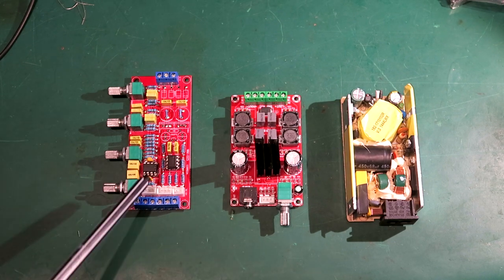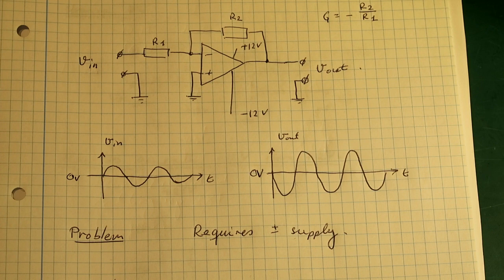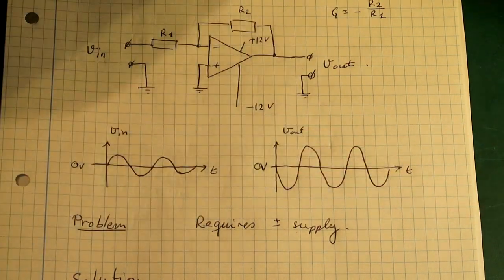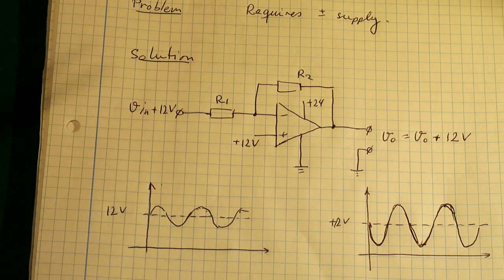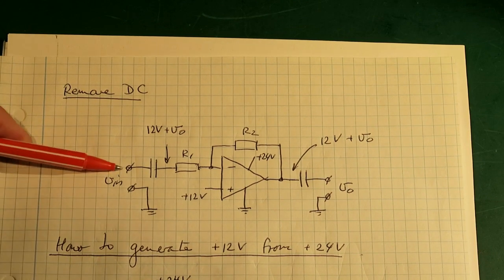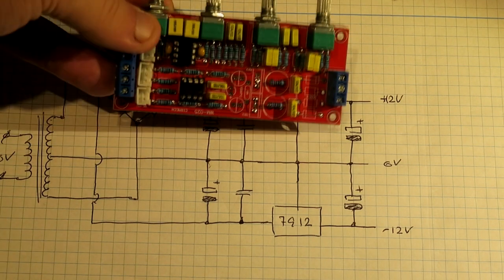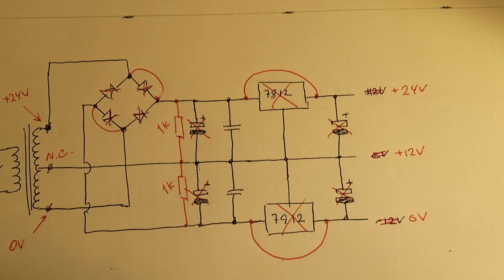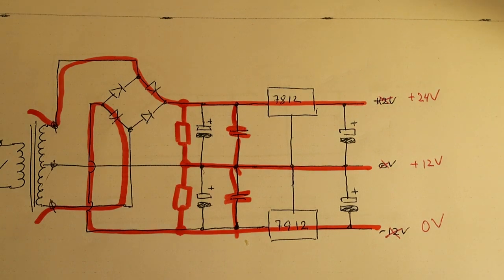Convert PSU circuit from AC w. center-tapped transformer to DC input. NE5532 Pre-Amp (WM-025) Fix.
In this video I take a look at the WM-025 DIY NE5532 Pre-amp Tone board, and converts its power supply circuit from +/-12V AC to 24V DC.